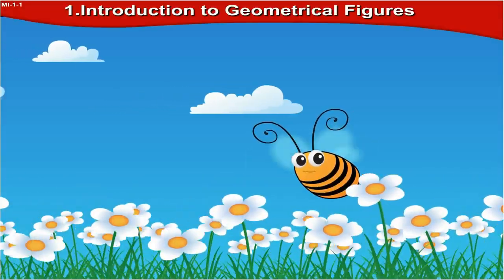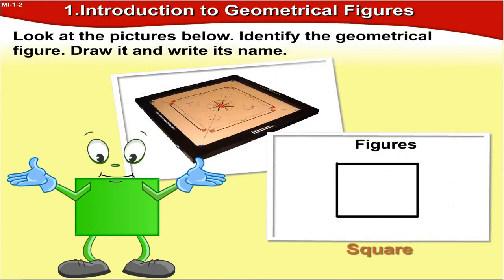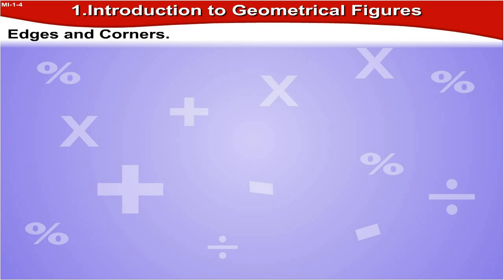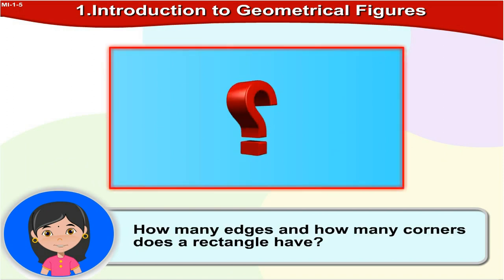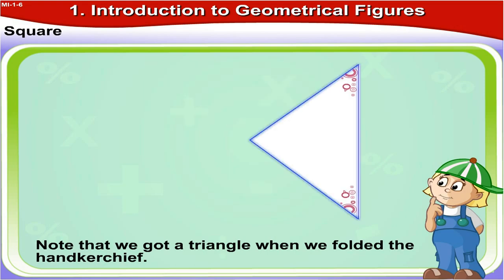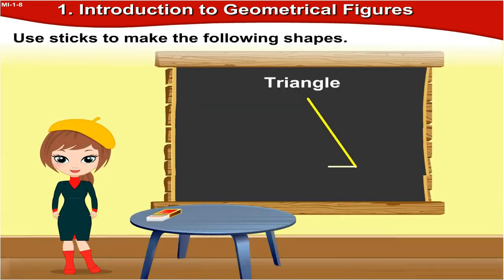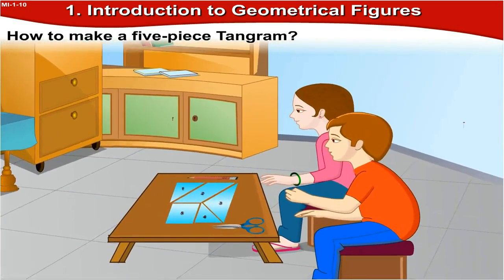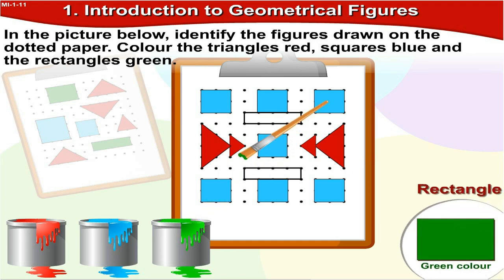Class 3 | Intro to Geometrical Figures | Maths | English Medium | Maharashtra Board | Home Revise